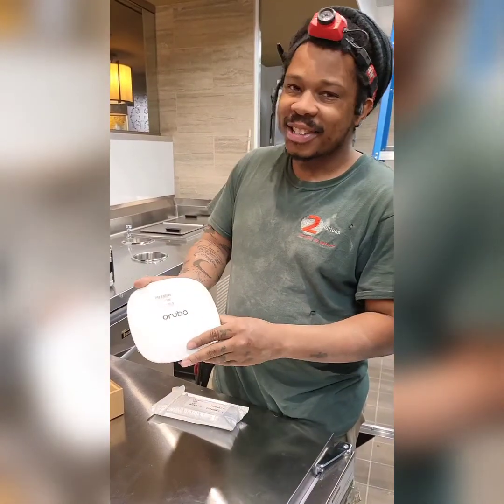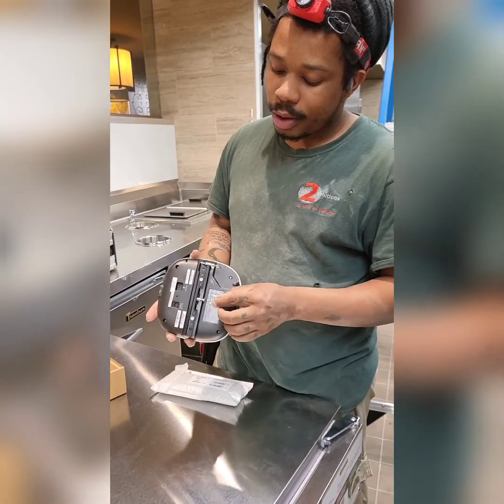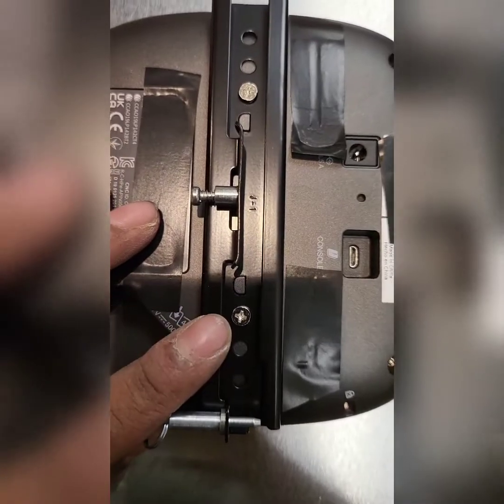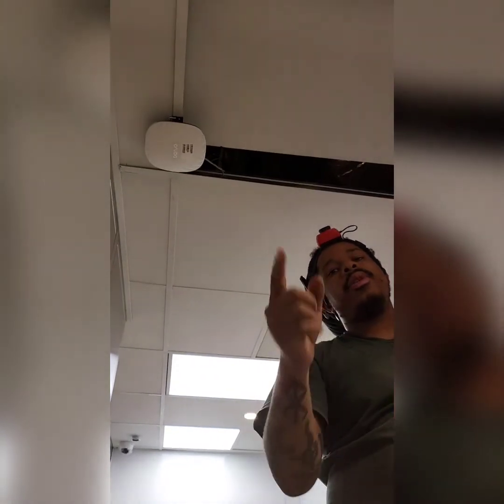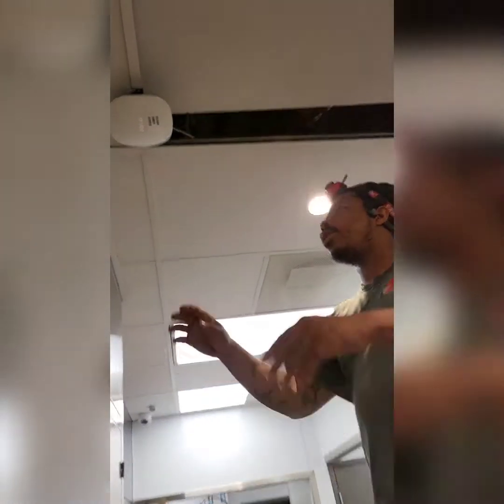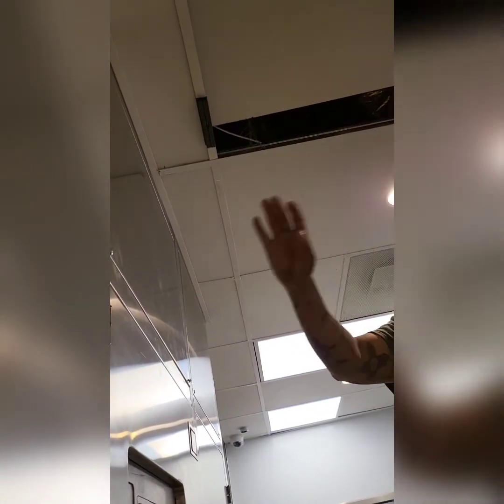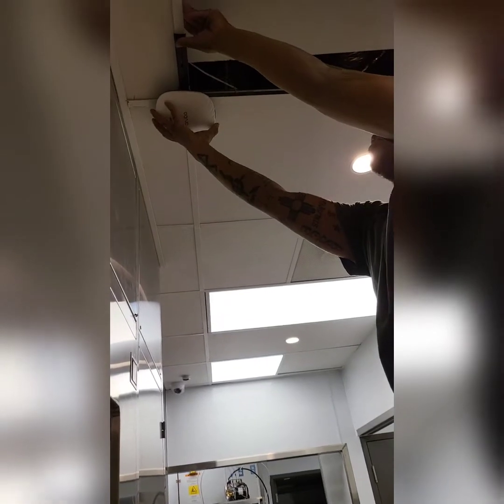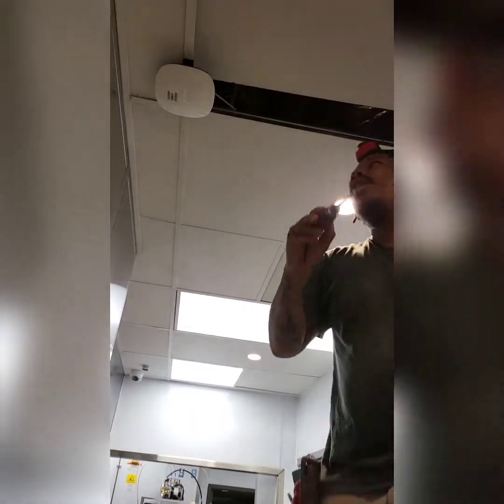Mounting an Aruba 500 to the ceiling grid using Ap mount D.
Mounting with an AP MNT-D ap mount individual D